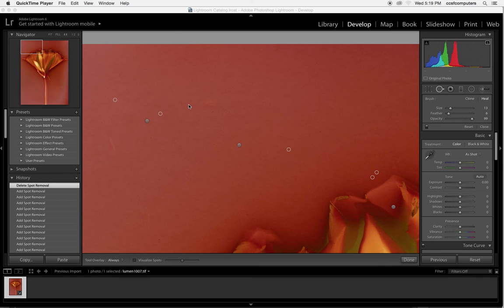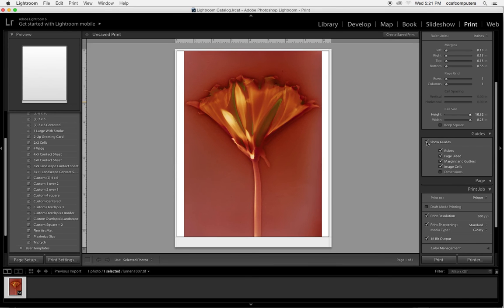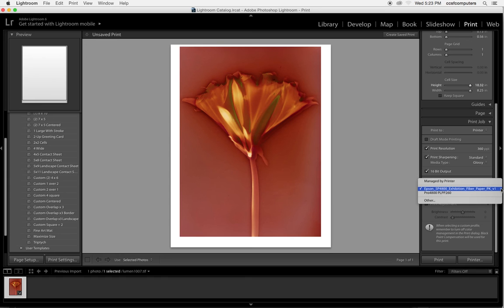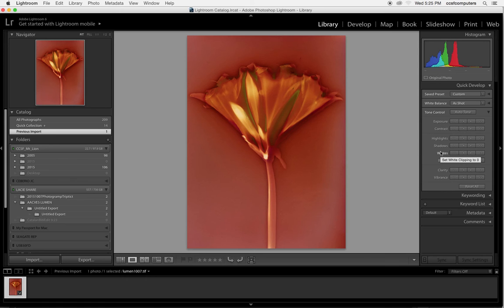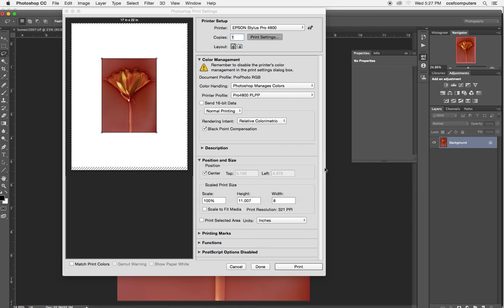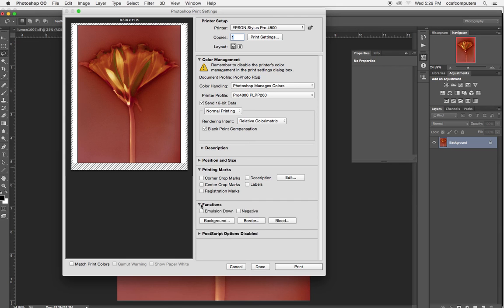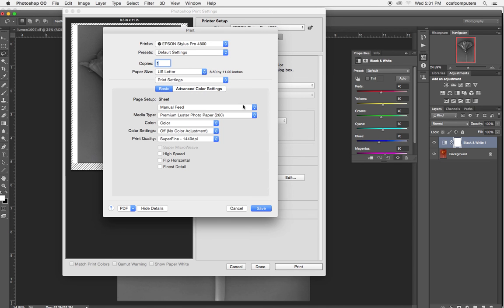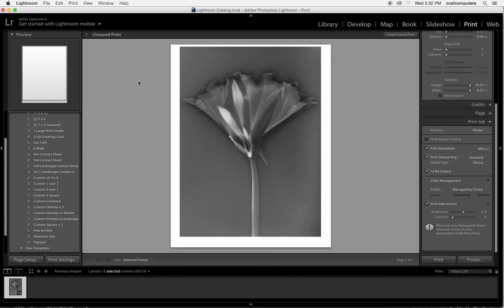Epson4800 printing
Printing to the Epson 4800 from Lightroom CC and Photoshop CC.